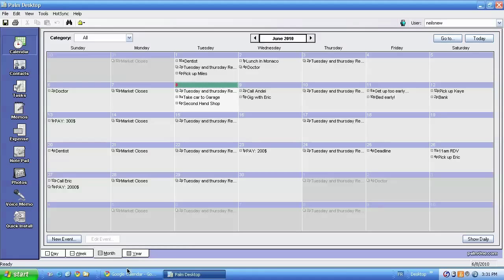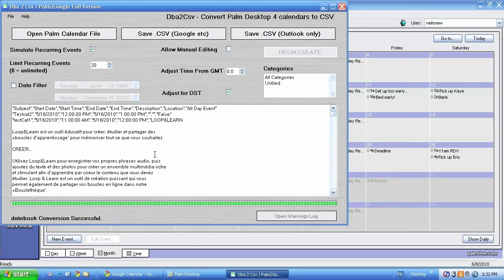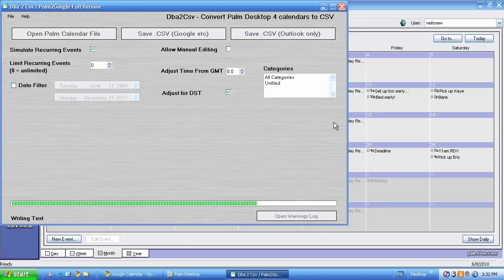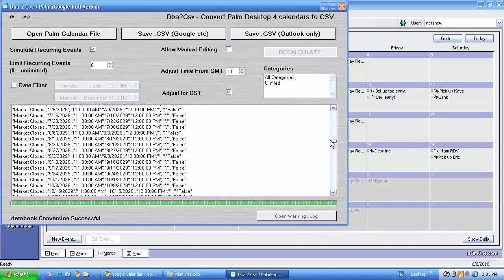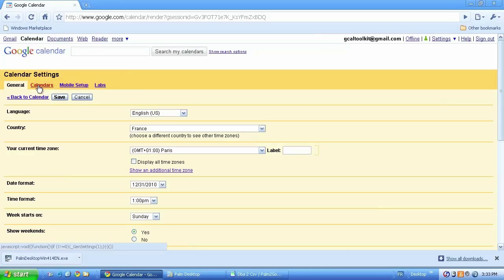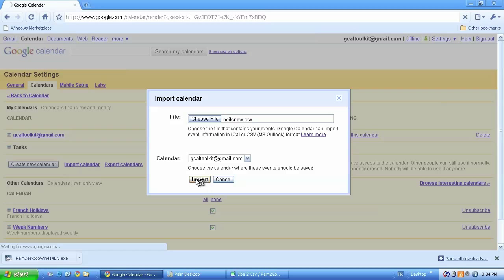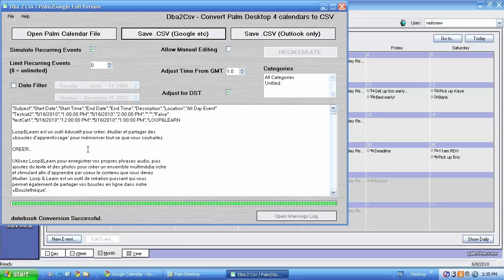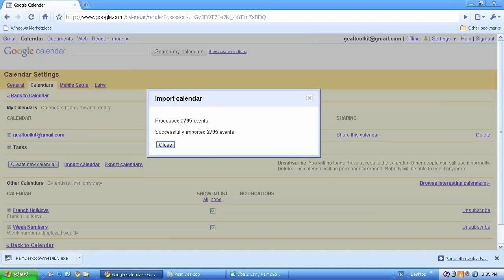How to copy Palm Desktop 4 Calendars (DBA) to Google Calendars/Outlook (CSV)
How to use Dba2Csv to convert Palm Calendar 4 Calendars (or Palm .dba/.dat files) to .csv format for import to Google Calendars or Outlook.

Please also see the video explaining why you should upgrade to Palm Desktop 6.2 before trying to move your data - the copy method using Palm2Google preserves all your repeat rules which .csv format can not manage.

If you are moving to Outlook, the best method is to first upgrade to Palm Desktop 6.2 if necessary copy your Palm data to Google Calendars, and then use Google Sync to sync Outlook and Google Calendars - this may sound longer than necessary, but th results are more reliable than trying to move directly from Palm Desktop 4 or 6 to Outlook.